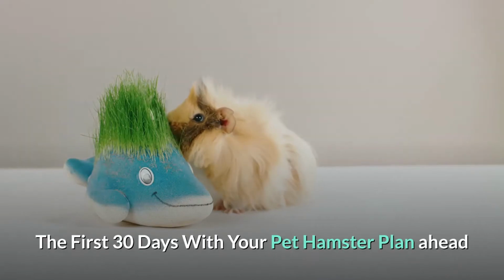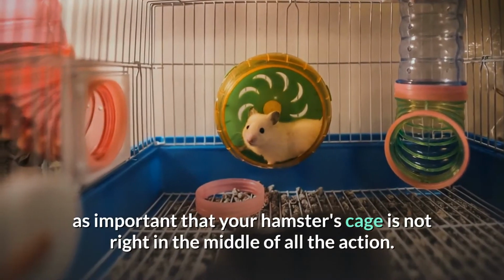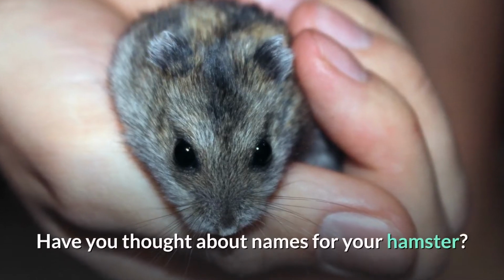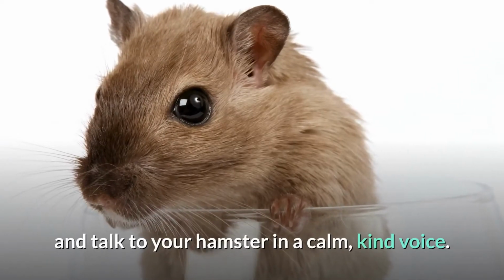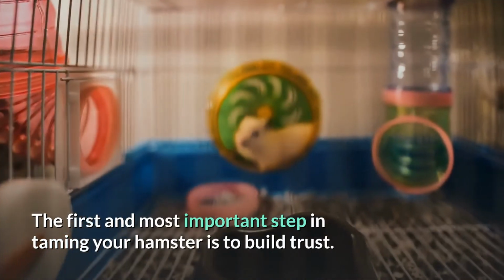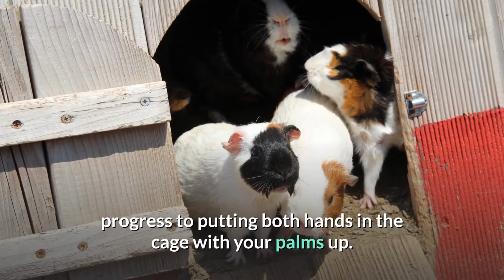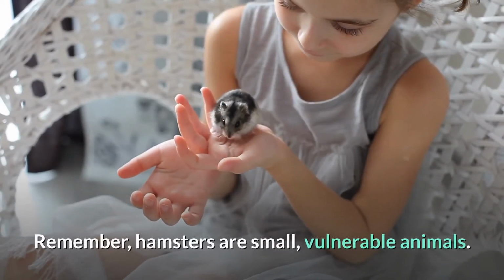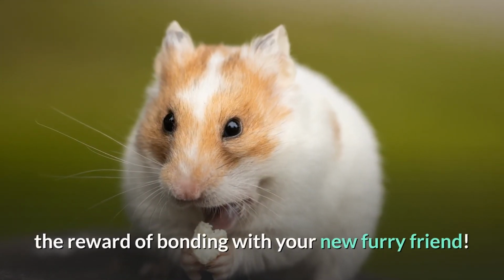The First 30 Days With Your Pet Hamster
Plan ahead and you'll have less stress and more fun with your new furry friend.

The first 30 days with your hamster is a big time of transition for your little pet. To minimize stress and help them settle in more comfortably, there are practical steps you can take on the run-up to their arrival and during this first month. Let’s take a look at the first 30 days, what to expect, and what you can do to help your hamster feel at home.